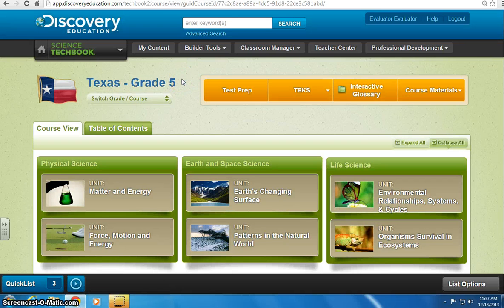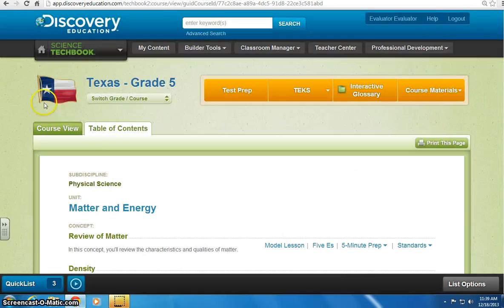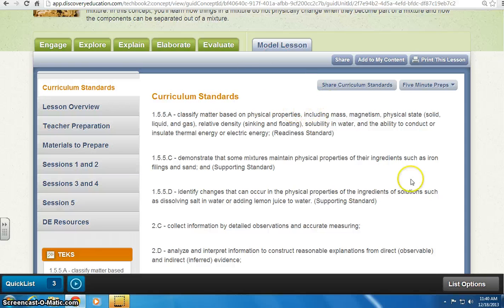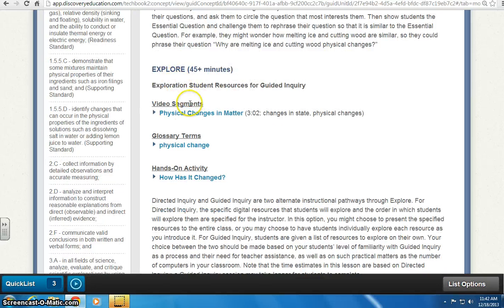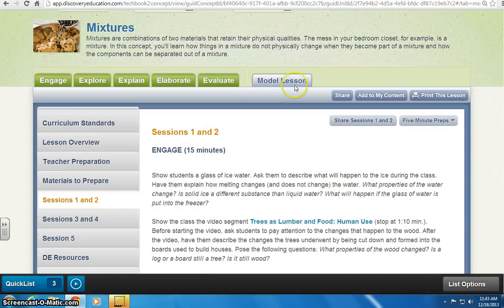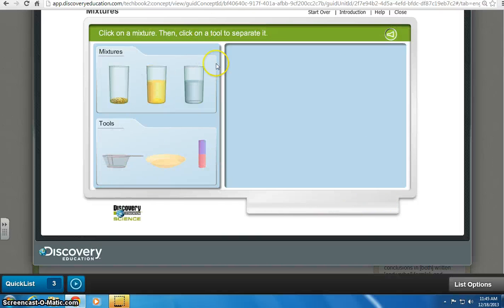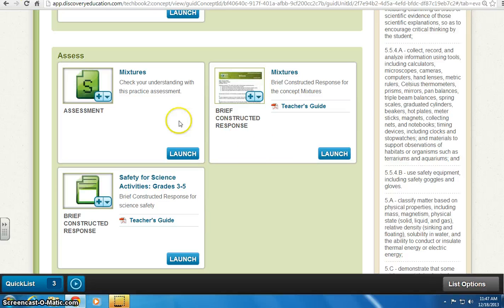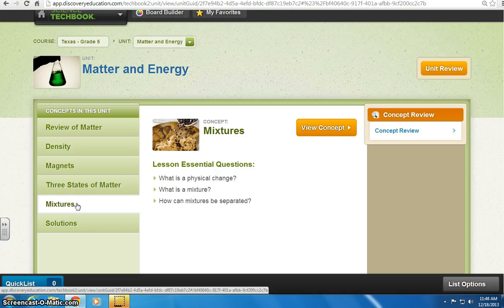Discovery Education Quick Guide Coppell, TX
This is a quick guide for Coppell, TX teachers to use with DE.com. This video was made by a Coppell ISD teacher. For more advanced information please use help videos on DiscoveryEducation.com